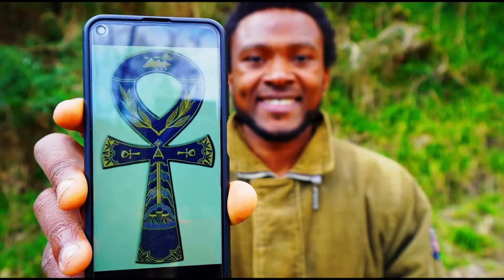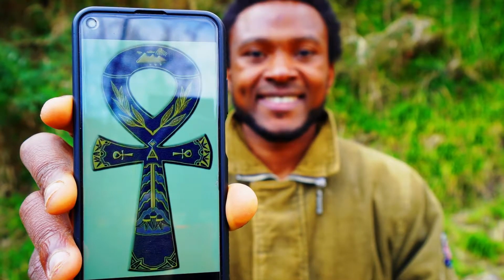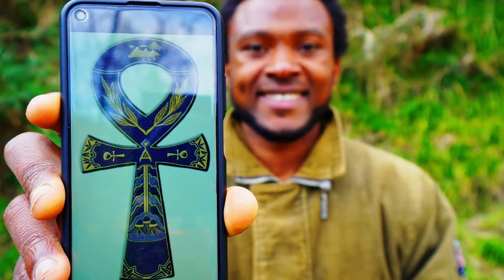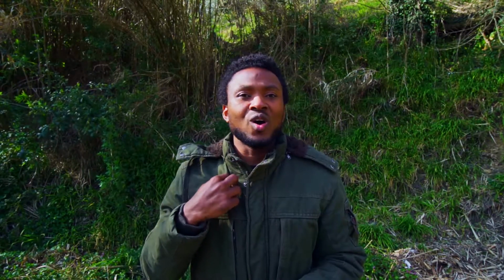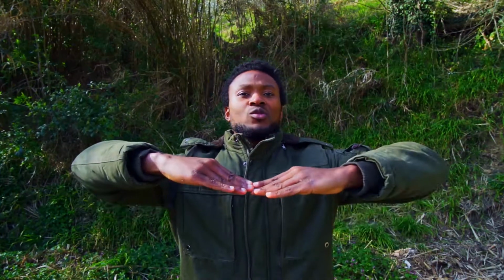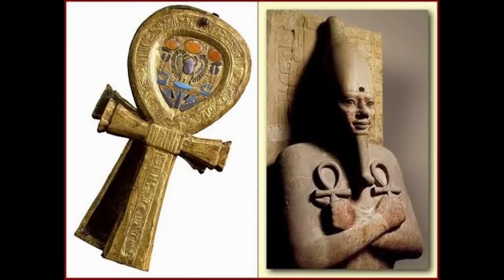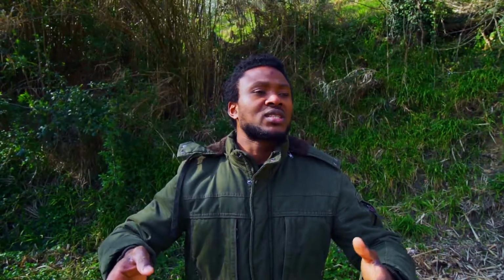THE TWO TYPES OF CROSS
There are two major kinds of crosses but most individuals only know one..